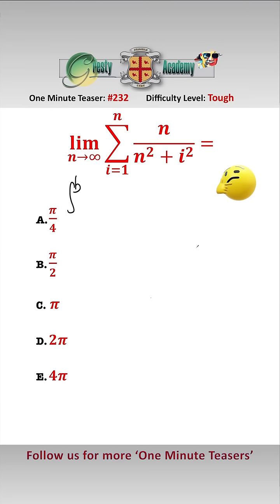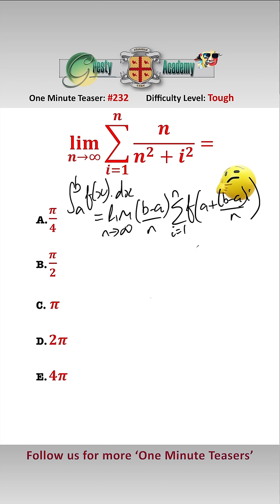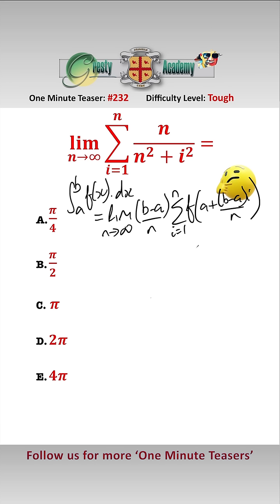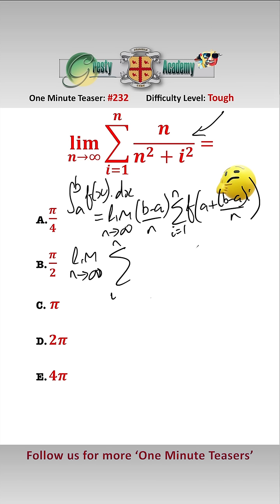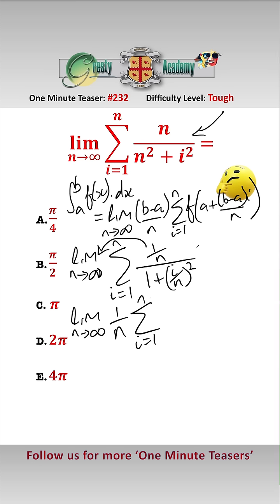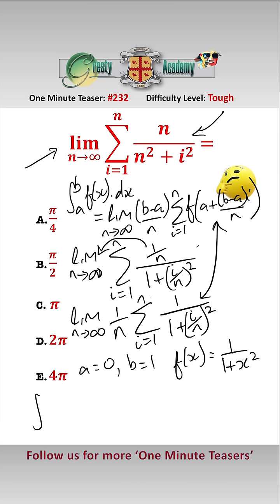Can You Do This Tricky Riemann Sum?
Gresty Academy One Minute Teaser #232: Some rather horrific looking limits as n approaches infinity can be solved through application of Riemann Sums, as we show in this video short teaser. Well done if you got it correct!